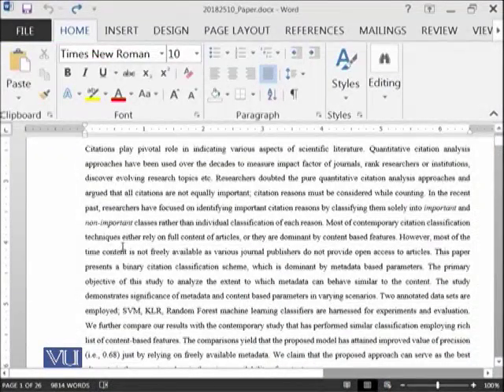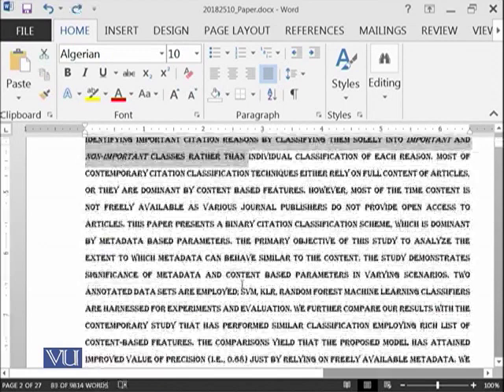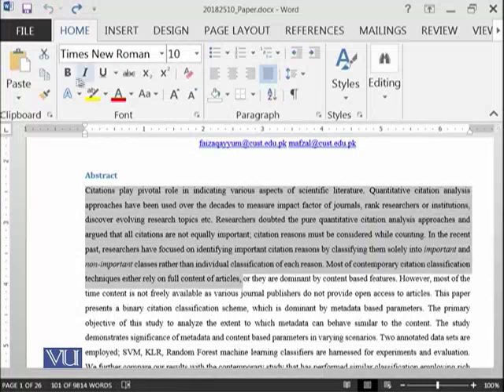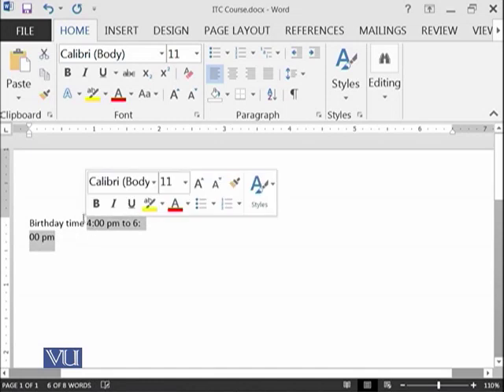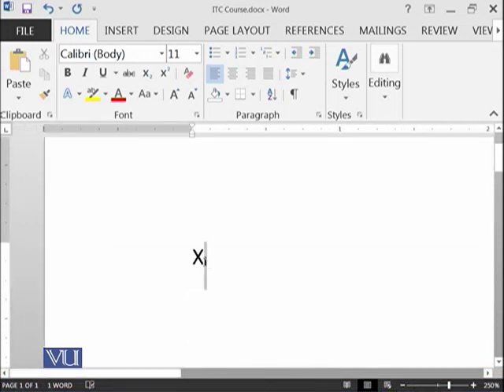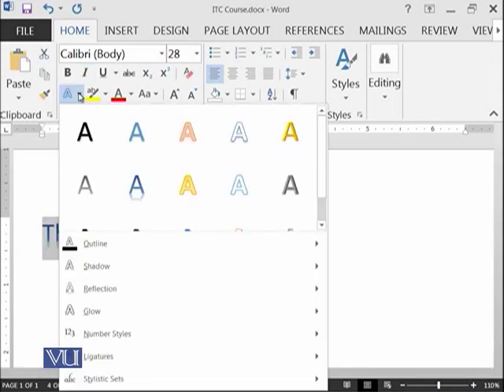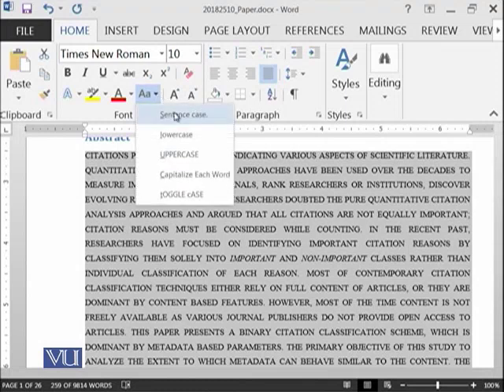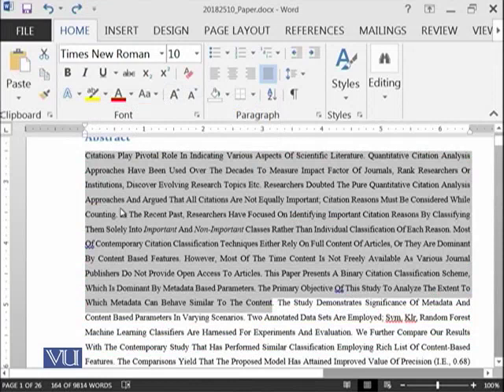Word Processing .CS101 Topic191